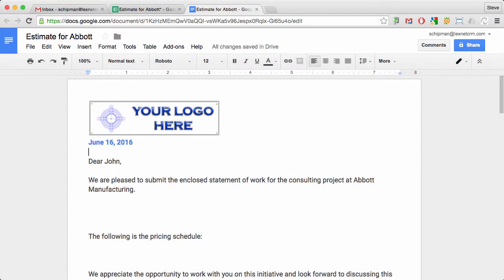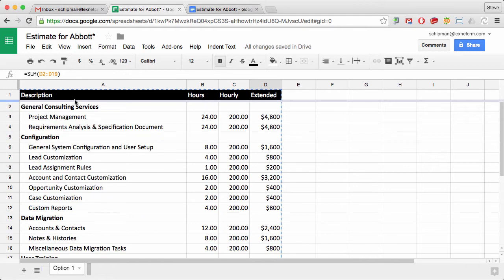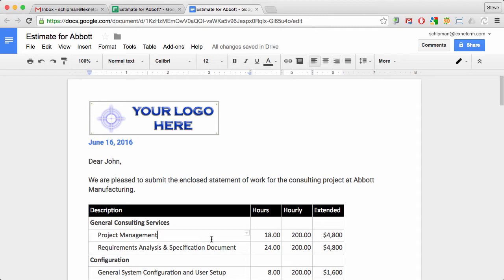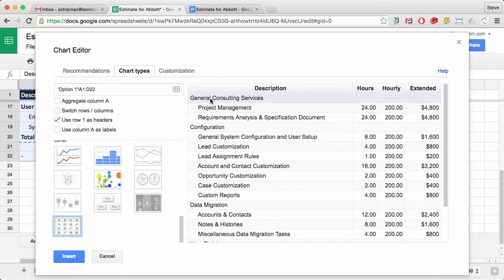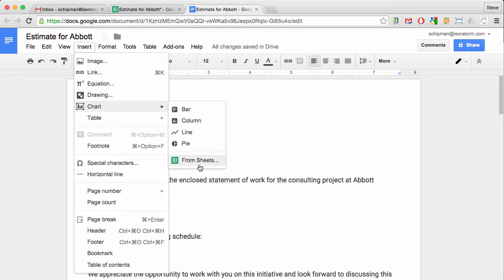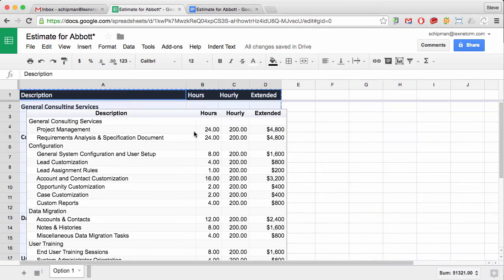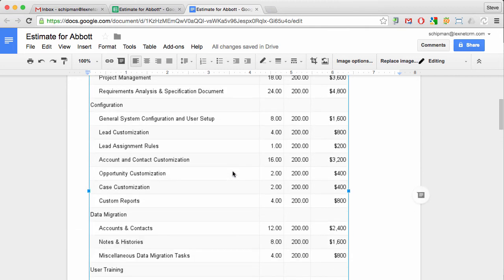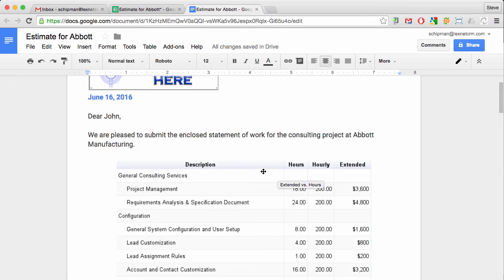Google Docs: Create Price Quotes With Embedded Sheets Tables - Updated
If you're a salesperson who creates a lot of proposals that include pricing tables, the ability to embed a "live" Google Sheets table chart into a Google Doc will save you time.

12 Reasons to Move Your Business From Free Gmail to G Suite